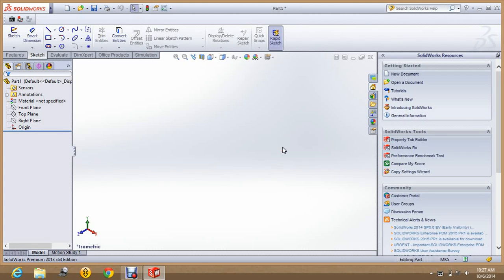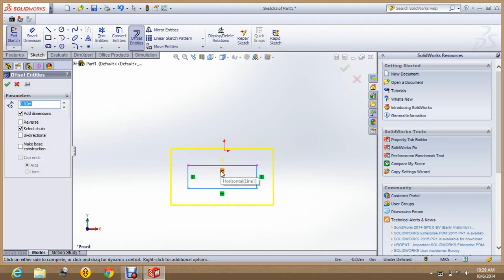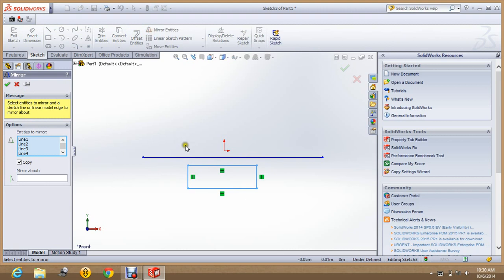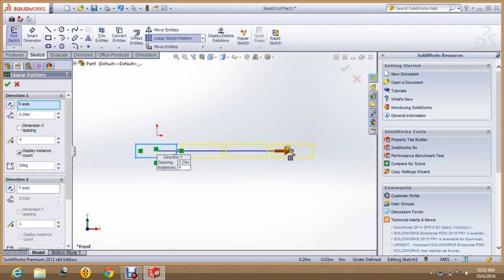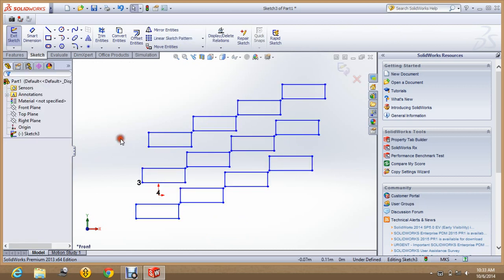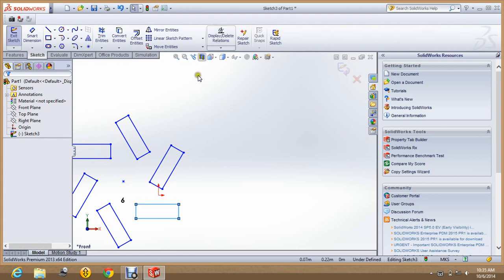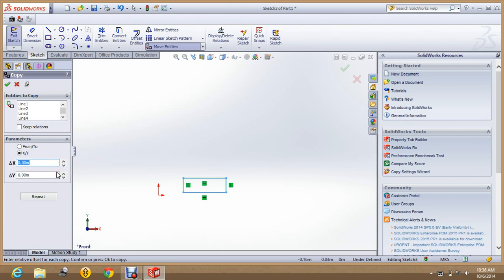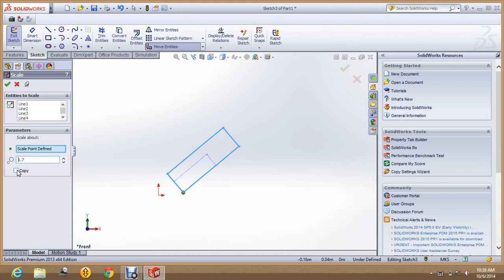Sketching commands in solidworks2013 part2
This video will help you in creating complex geometries in solidworks 2013. The following commands are explained in this: